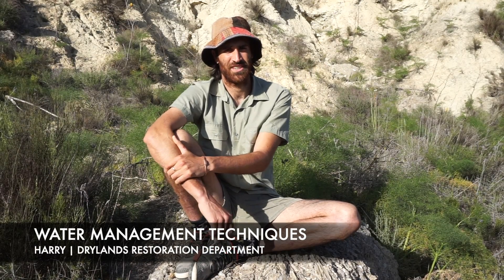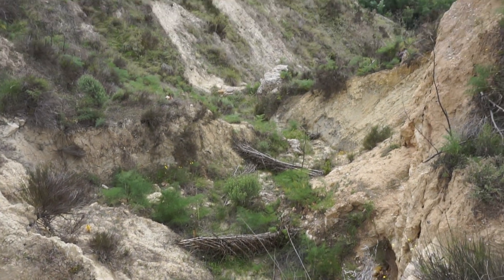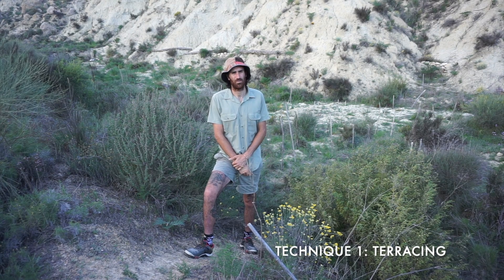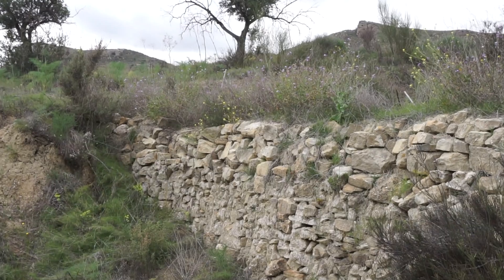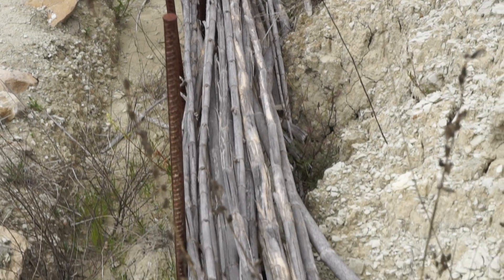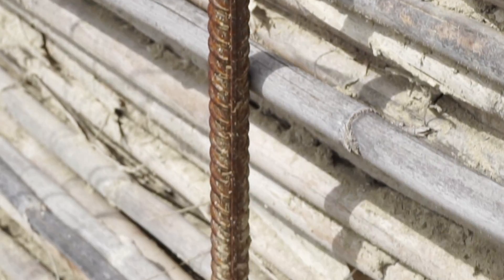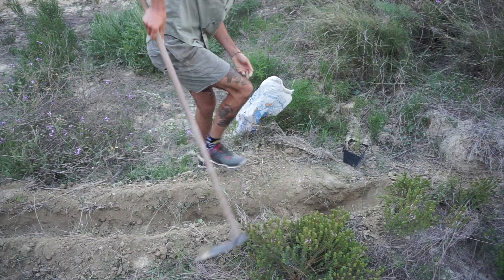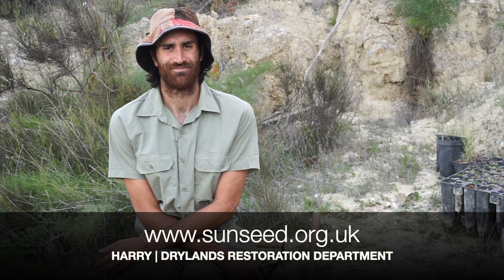Drylands Restoration - Water Management Techniques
Here at Sunseed we know how challenging it is to grow plants in poor soil, since we live in one of the driest areas in Europe. In fact, 30% of the Spanish land is at risk of soil erosion as a consequence of desertification.

Harry, Sunseed´s Drylands restoration coordinator, explains in this video different techniques such as terracing, bio dams and swales, that we use to improve water infiltration in the soil and reduce its degradation.

This video is part of the Water management in Sunseed workshop that we created for the 5th Festival del Agua. We will be sharing more in the following days.